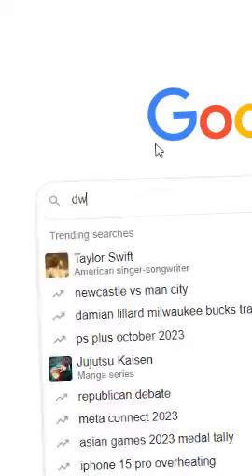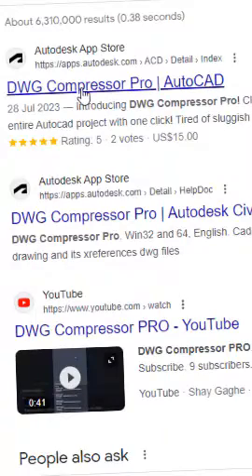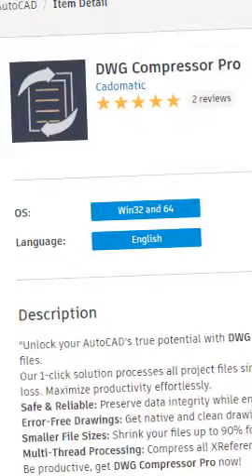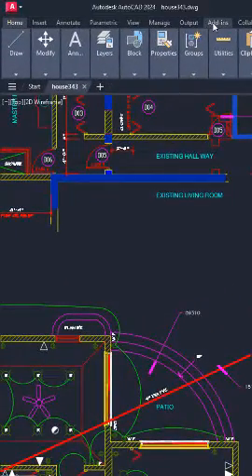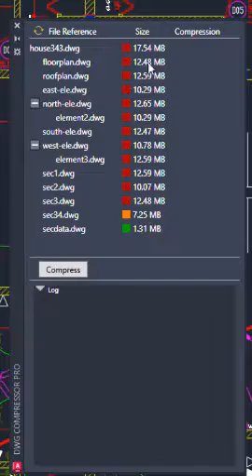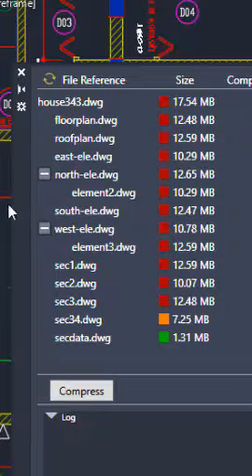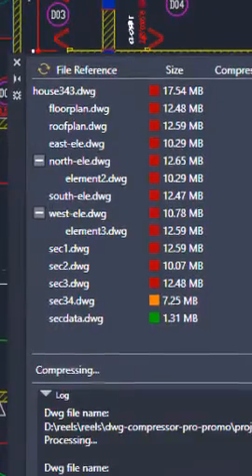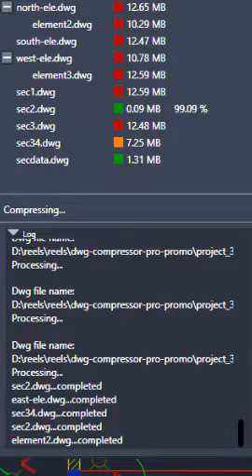DWG Compressor Pro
"Unlock your AutoCAD's true potential with DWG Compressor PRO! Don't let powerful machines be held back by heavy, corrupted files.

Our 1-click solution processes all project files simultaneously, boosting performance and safeguarding against crashes and data loss. Maximize productivity effortlessly.

Safe & Reliable: Preserve data integrity while enjoying significantly faster AutoCAD performance.

Error-Free Drawings: Get native and clean drawings with no need for manual purging.

Smaller File Sizes: Shrink your files up to 90% for easy sharing and storage.

Multi-Thread Processing: Compress all XReference DWG files simultaneously for enhanced productivity."

Be productive, get DWG Compressor Pro now!